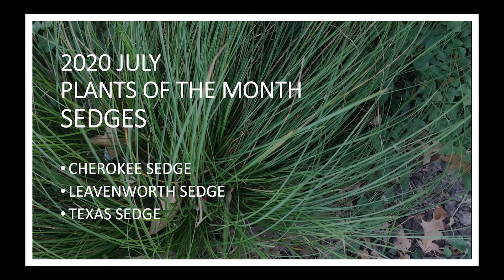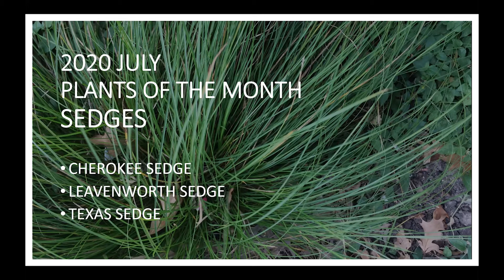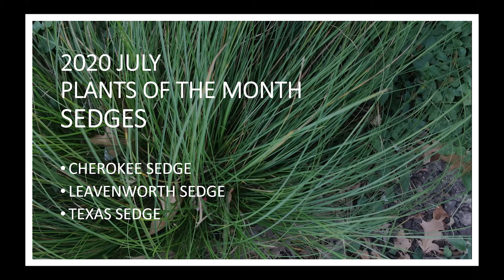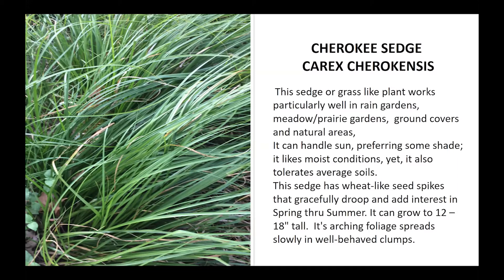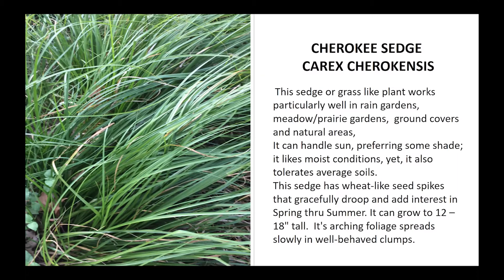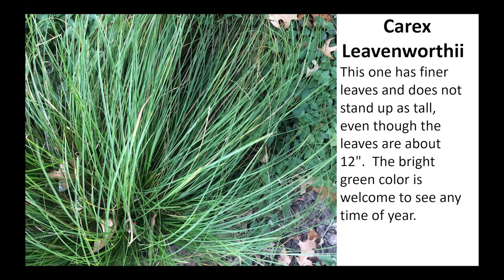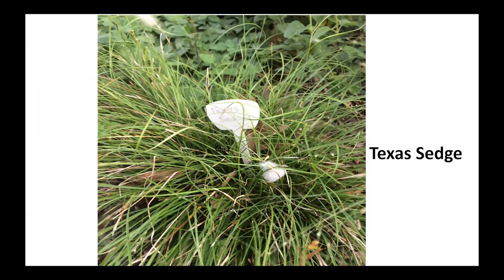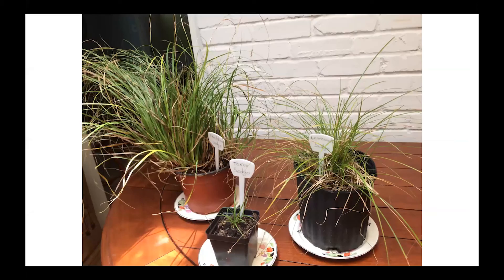Sedges | Plant of the Month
July 2020
Botanical name: Carex sp., feat. C. cherokeensis, C. leavenworthii, C. texensis, C. flacca
Common name(s): Sedges, feat. Cherokee Sedge, Leavenworth's Sedge, Texas Sedge, Blue Sedge